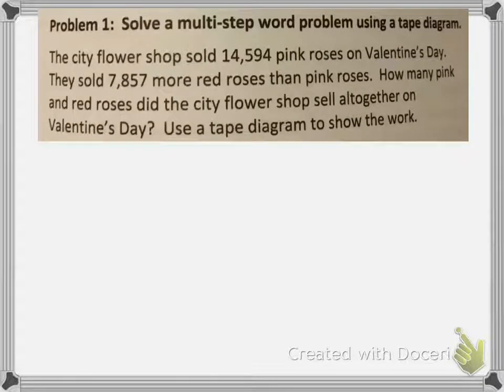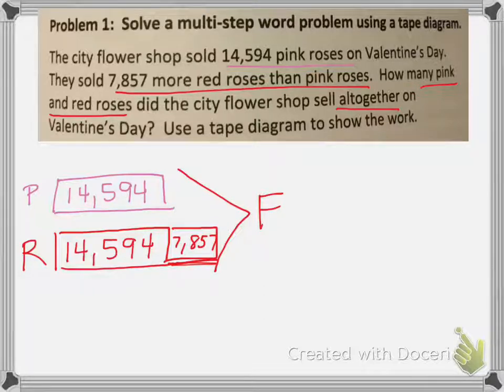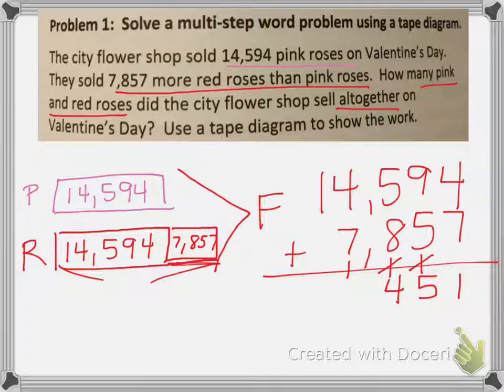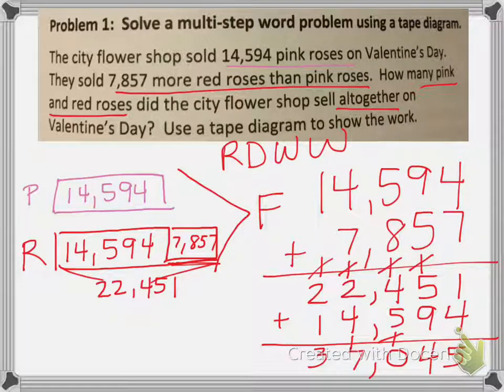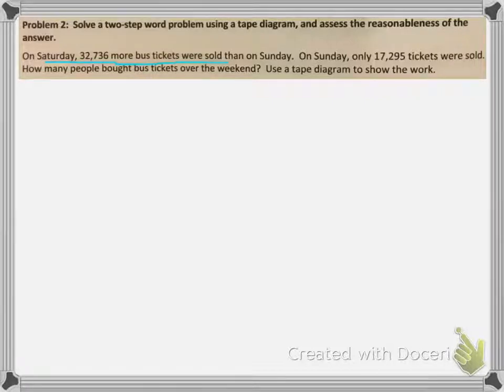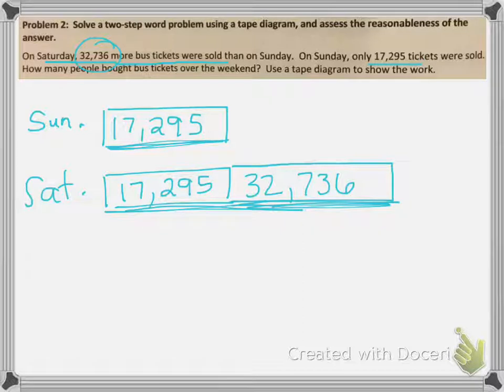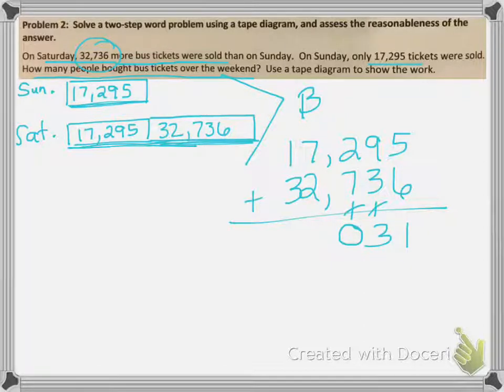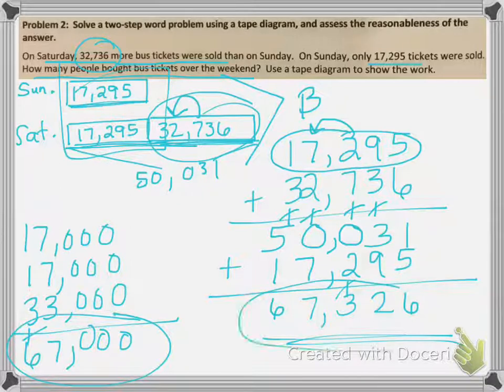Module 1 Lesson 12